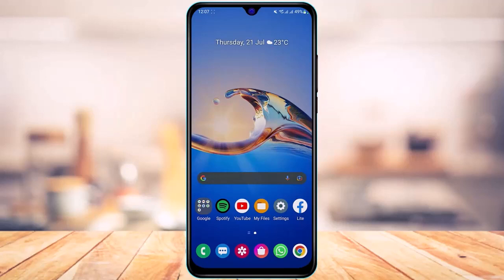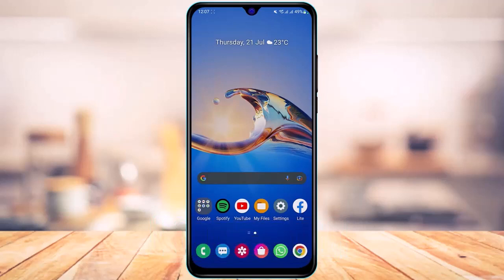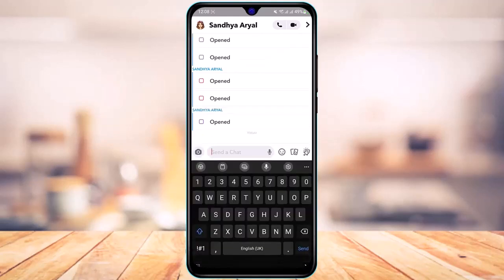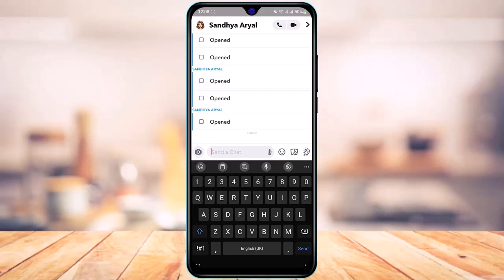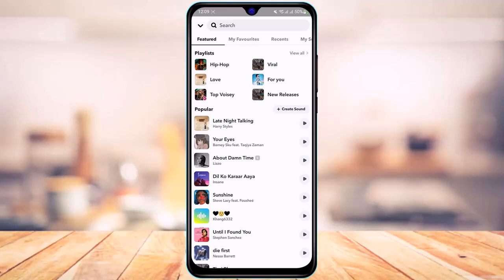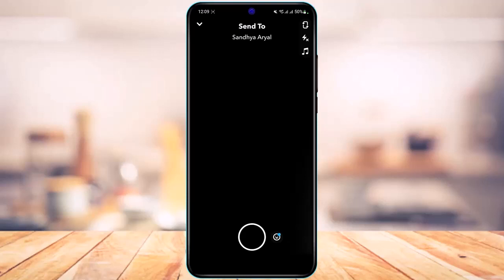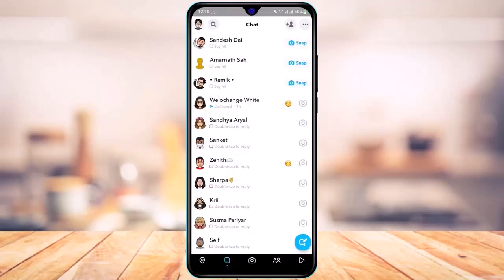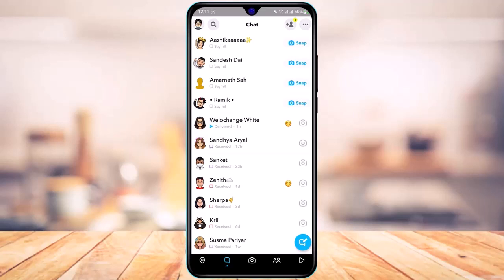How to Show a Girl You Like Her on Snapchat !!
The fun-loving app Snapchat is amazing, but how can you use it to tell a girl you like her without coming off as creepy? This video provides a wealth of practical information, starting with amusing message suggestions, continuing with guidance on message frequency, and concluding with suggestions for when to ask her out. So stop worrying and express your feelings to the girl!

0:00 Introduction
0:23 Show a Girl You Like Her on Snapchat
0:47 Snap a picture with a cheesy joke caption
1:16 Spell out a colourful, fun message with everyday props
1:43 Cue up a song she likes in your snap.
2:19 Pair a smouldering selfie with a silly caption
2:45 Send fun snaps every few days to build a connection
3:35 Send a straightforward message asking her out
4:13 Final Verdict:  Conclusion